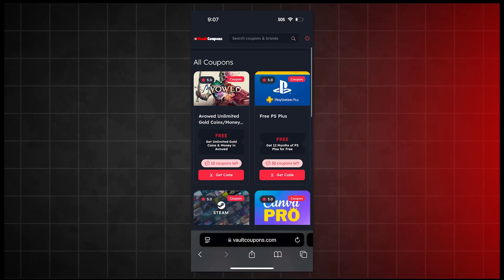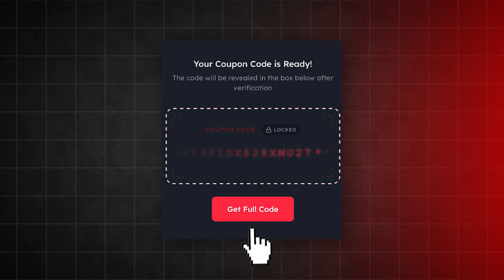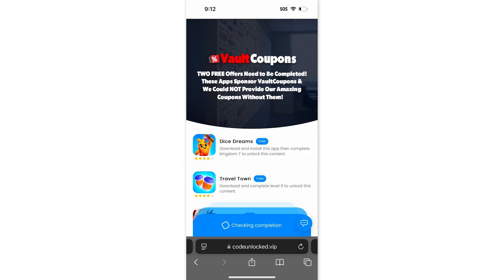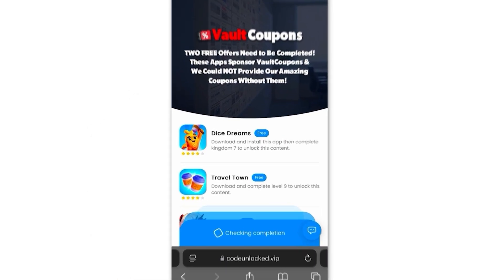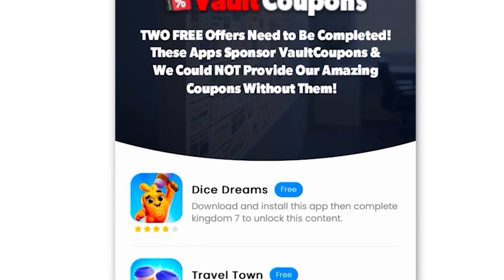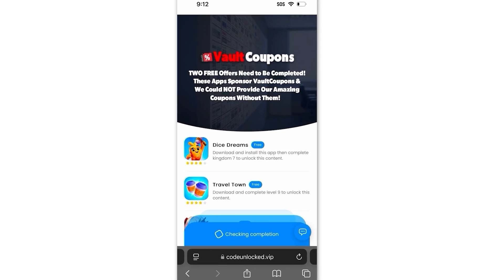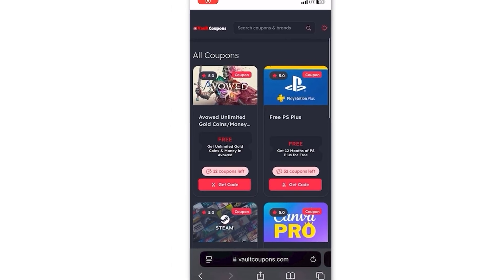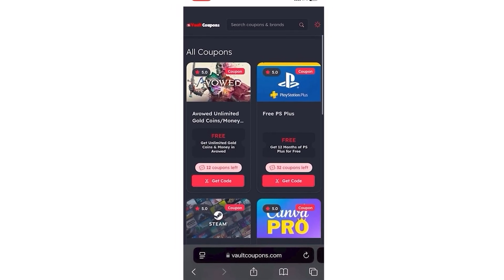How to Get Google Veo 3 for FREE in 2025 – AI Video Generator EXPOSED!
👀 Google Veo 3 has officially launched in 2025, and it's already being called the most powerful AI video tool ever released.
Want to know how to get access to Veo 3 for FREE? This is the video for you. I’ll walk you through the full process step-by-step and show you what this tool can actually do with live AI video demos! 🎥✨

🚨 What is Google Veo 3?
It’s Google’s latest AI model that can turn text prompts into photo-realistic 4K videos with smooth camera movement, cinematic lighting, detailed characters, and even scene transitions — all generated from a simple sentence.

🧠 In this video, you'll learn:
✅ How to sign up for Google Veo 3 FREE access in 2025
✅ Hidden features you didn’t know Veo could do
✅ Side-by-side comparison with OpenAI Sora, Pika Labs & Runway
✅ Prompt tips for jaw-dropping video generation
✅ BONUS: How to get off the Google Labs waitlist faster

🎬 Whether you're a YouTuber, TikToker, brand strategist, or indie filmmaker, this tool is about to revolutionize your workflow.
And yes — it’s currently available for FREE to select users, and I’ll show you how to become one of them!

⚡ Create professional-quality videos with zero editing experience using just your imagination and a sentence. The future is now.

🧵 Drop your favorite prompts in the comments and I’ll turn the best ones into real videos in the next upload!